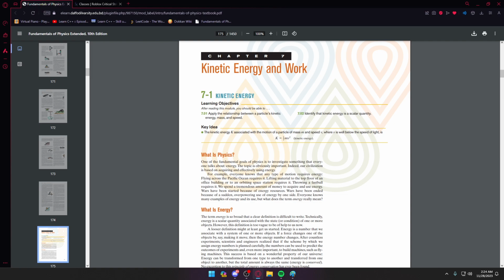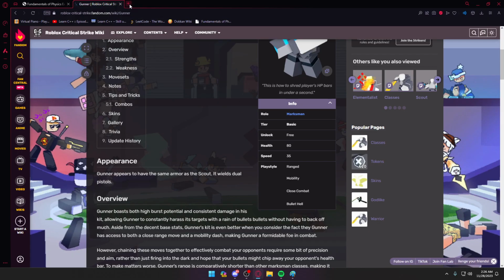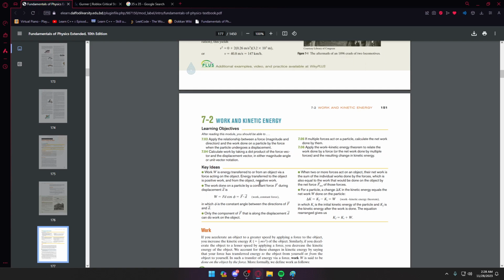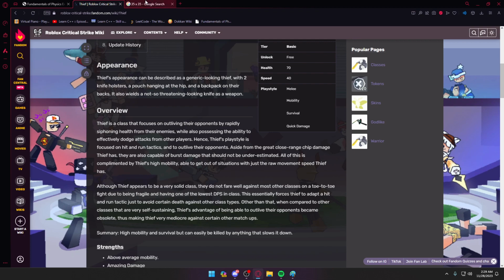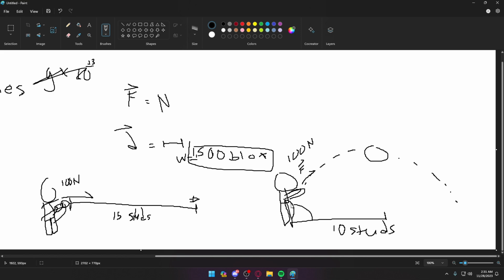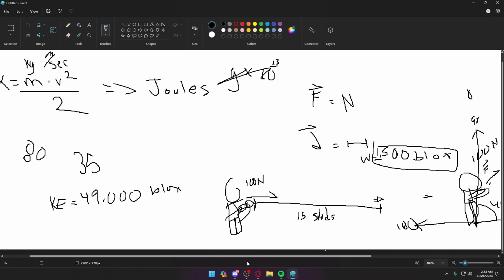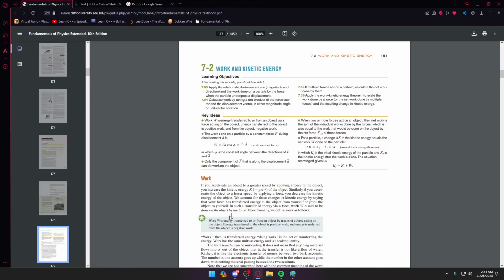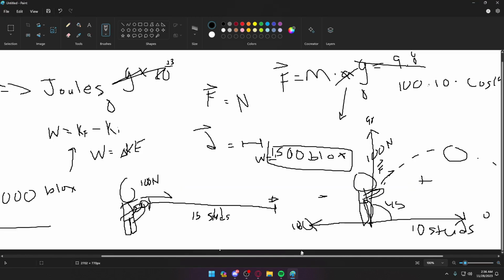Perfectly Normal Physics Teaching....